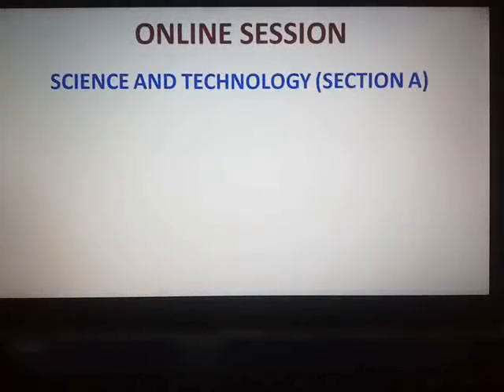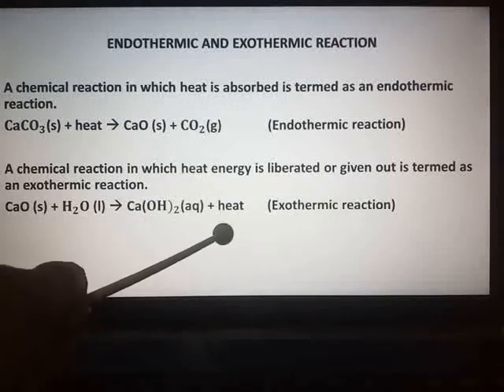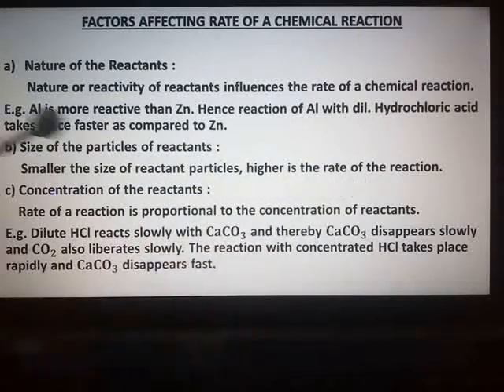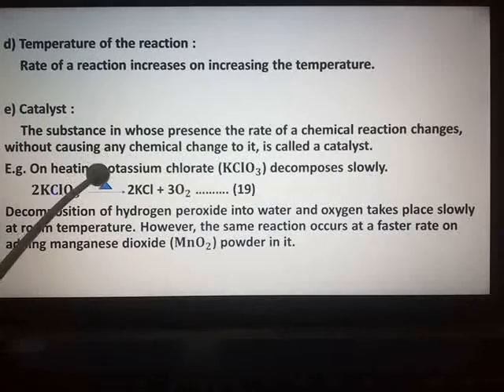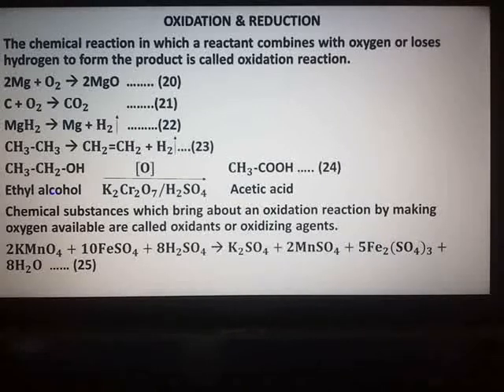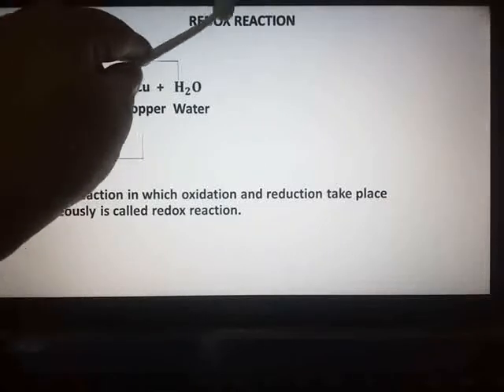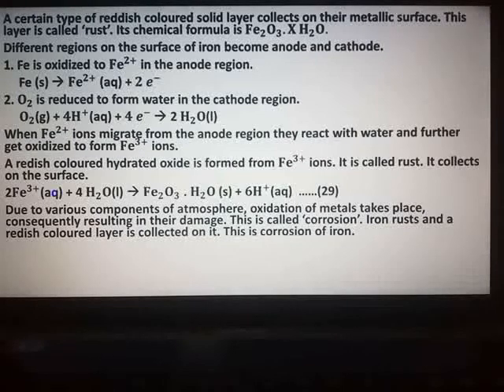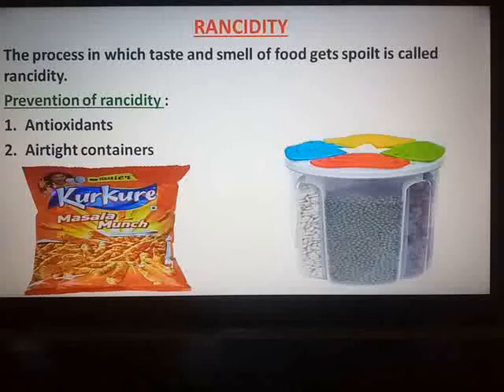STD X SCIENCE I